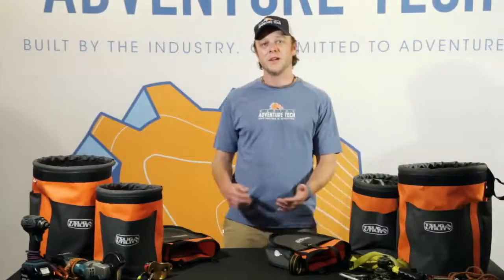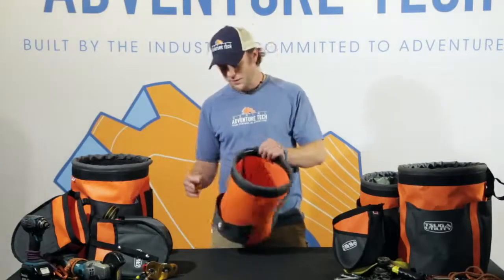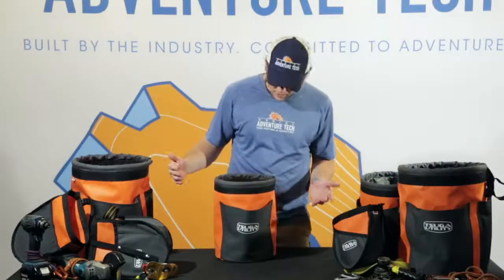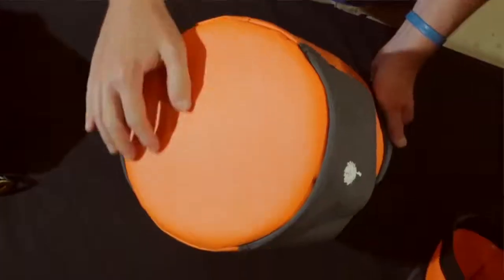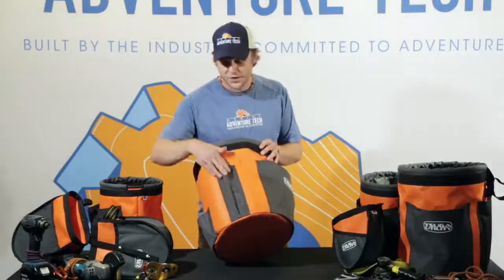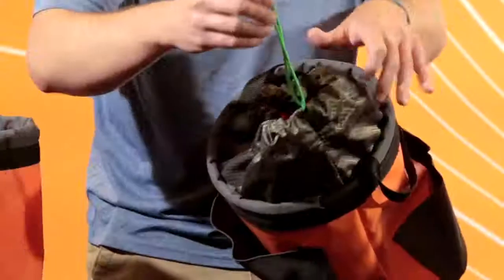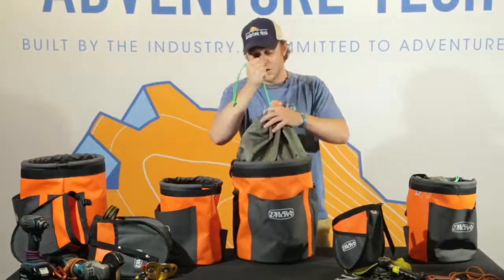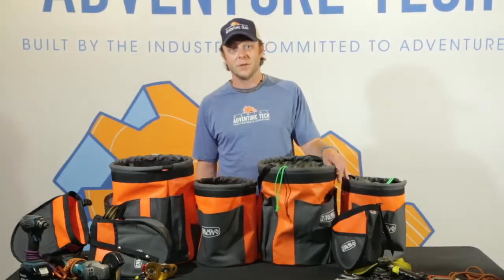Aerial Adventure Tech Product Review: Tsuga Pole Pigs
The pole pigs are the workhorse of the TSUGA line. These buckets are designed to organize and haul your equipment while working at height. They also pull double duty as a gear hauler to and from the job site along with many other uses around your facility or after work adventures. The pole pigs come in 2 sizes along with an option for a drawstring closure and are constructed with bomber, hydrophobic 18 oz. vinyl and 600d polyester pockets. The large Pole Pig has a capacity of 19L with 5 external pockets, and the small Pole Pig carries a 9L capacity with 2 standard pockets.

Both sizes buckets will take your organization to the next level and outlast the competition. To learn more or take one home,